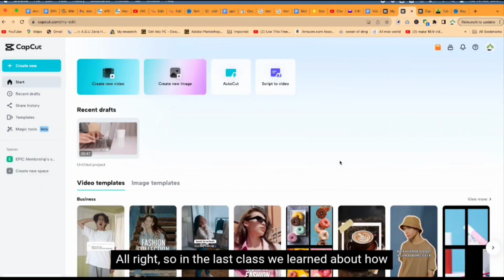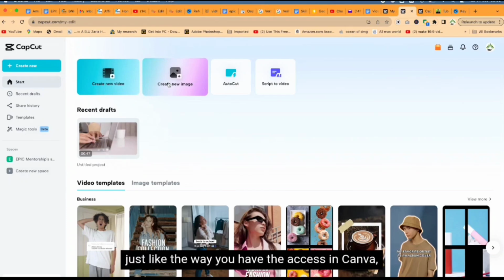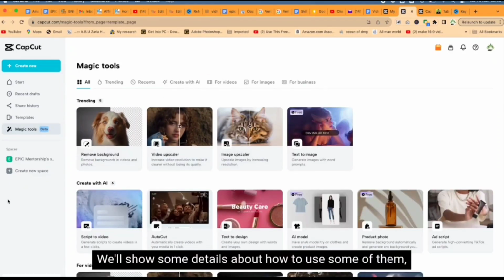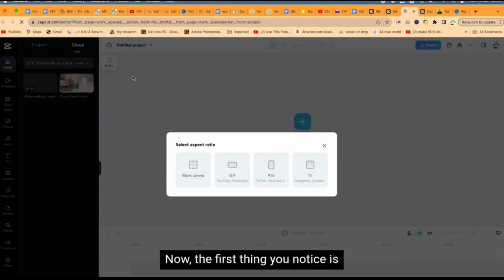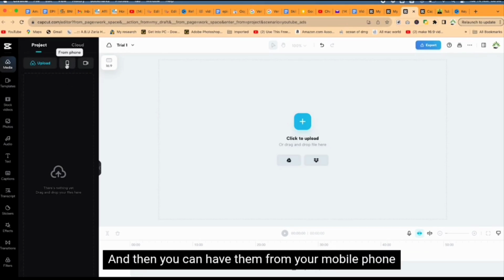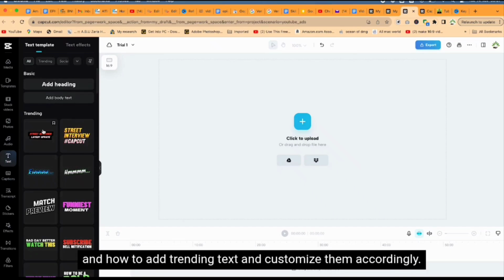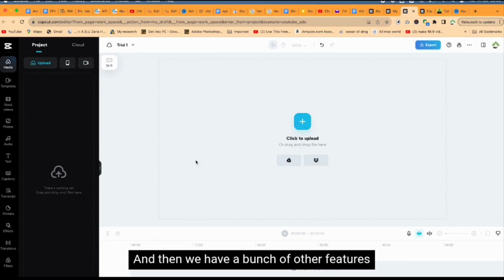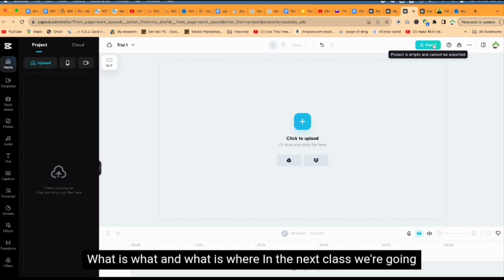Overview of platform Video editing full course